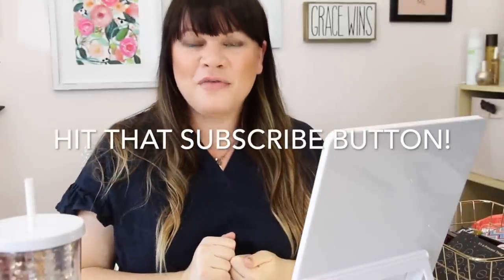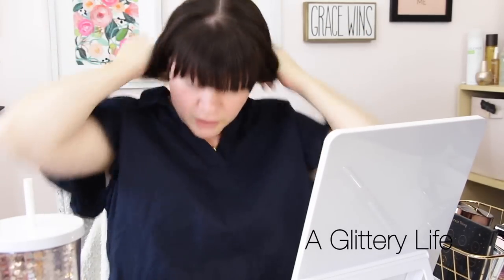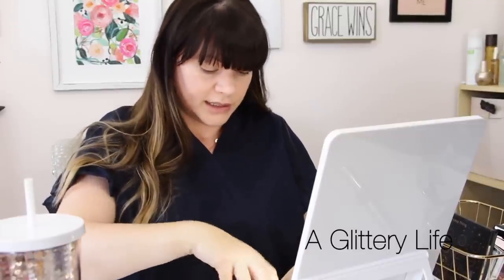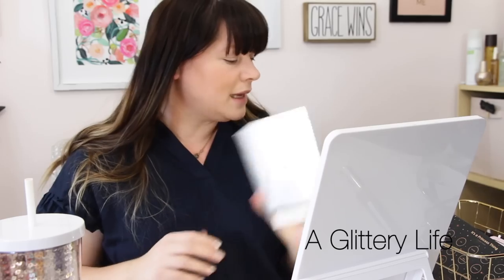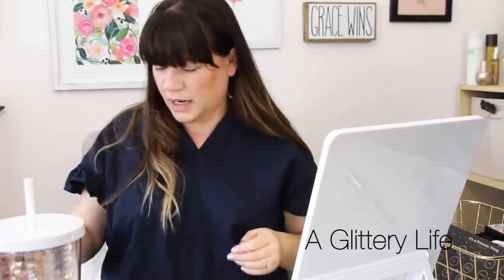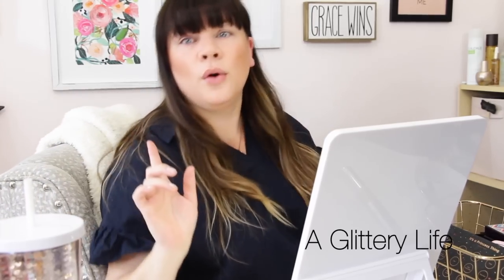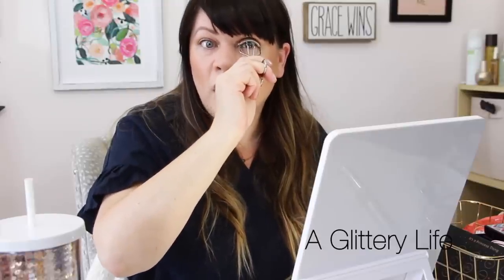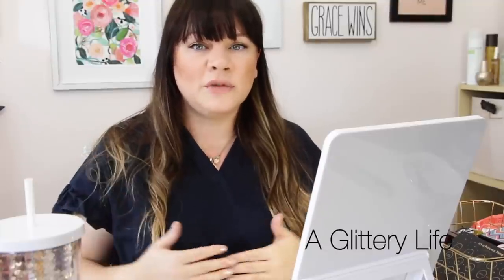GET READY WITH ME | EVERYDAY MAKEUP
Hi friends!  I hope you have a snack and something to drink because this is a chatty GRWM!  I try and give you as many tips and tricks the whole time to give it some tutorial vibes!
Let me know if you watched all the way to the end for my lash tips!
ALSO... don't forget to leave those questions in the comments for me!!!

This video might contain items that were sent to me as well as products I paid my own money for.